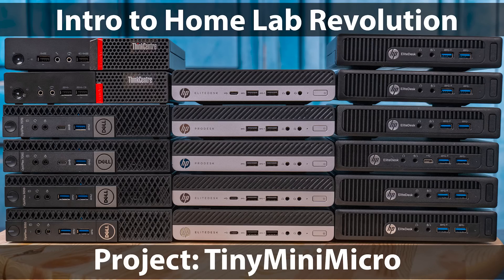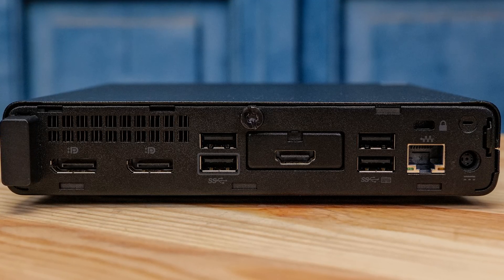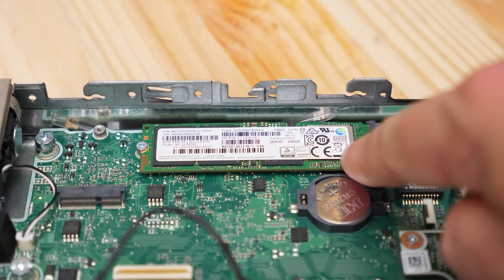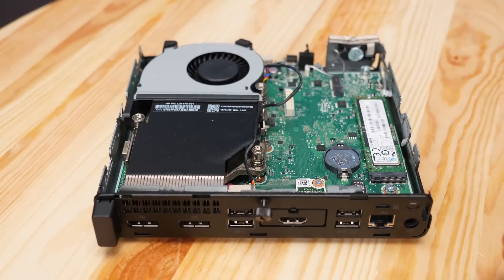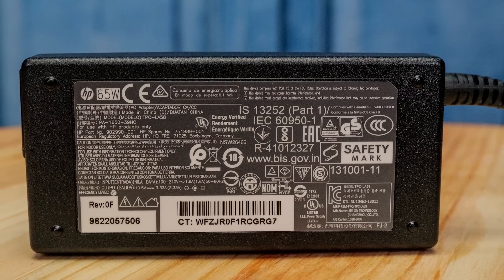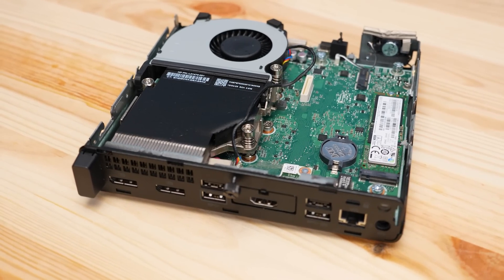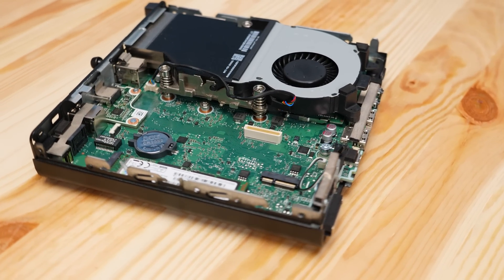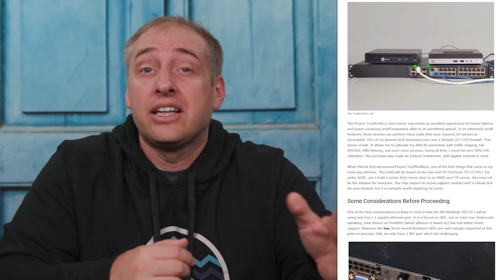HP EliteDesk 705 G4 Mini AMD Ryzen Project TinyMiniMicro Guide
In our HP EliteDesk 705 G4 Mini Project TinyMiniMicro guide we see how this AMD Ryzen-powered mini PC compares to its competition and predecessors. As part of Project TinyMiniMicro we are testing over two dozen of these former corporate PCs to see if they work with Linux and can have a second life as a home server, lab node, and/or compact workstation.